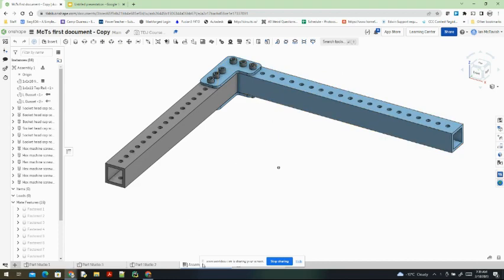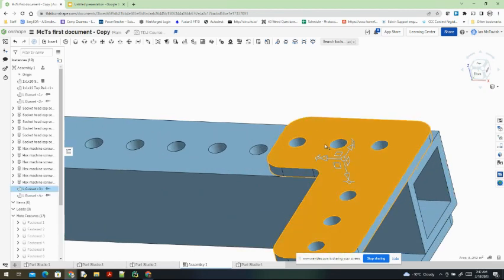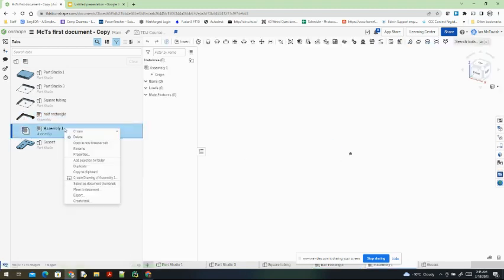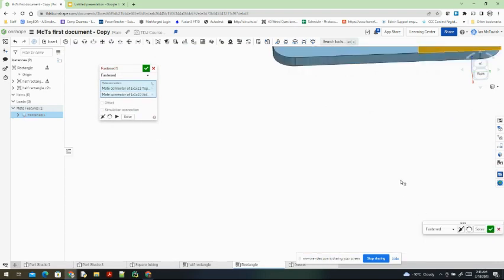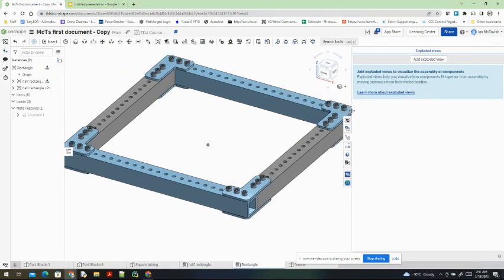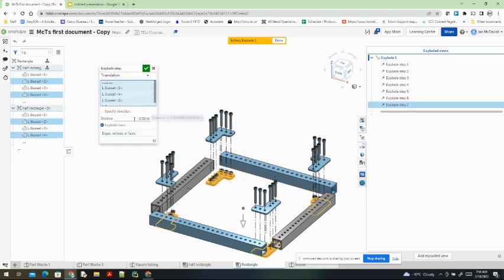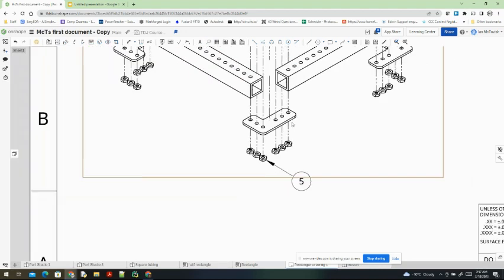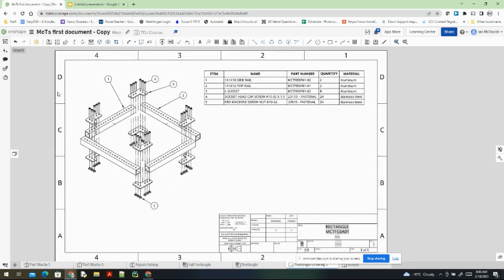Feb 17 subassemblies and more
Subassemblies
Tab Manager and Naming
BOM
Exploded Views
Drawings
Callouts